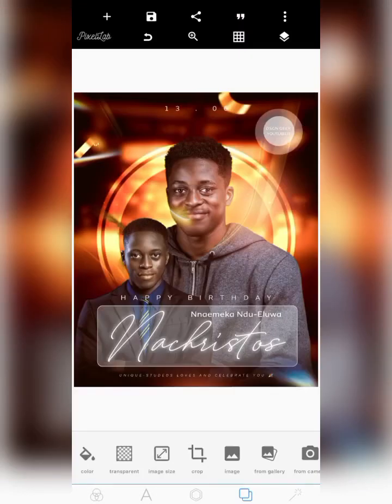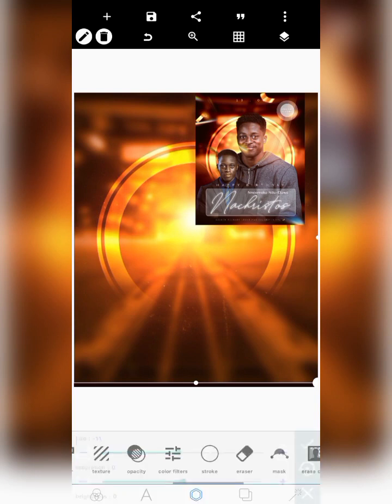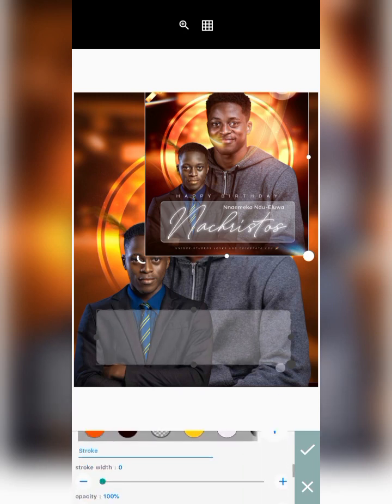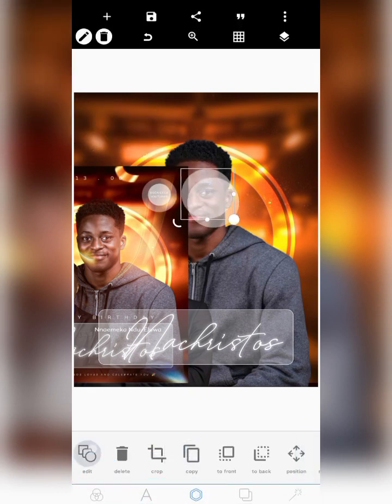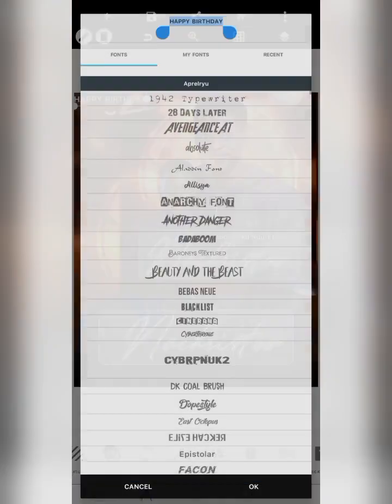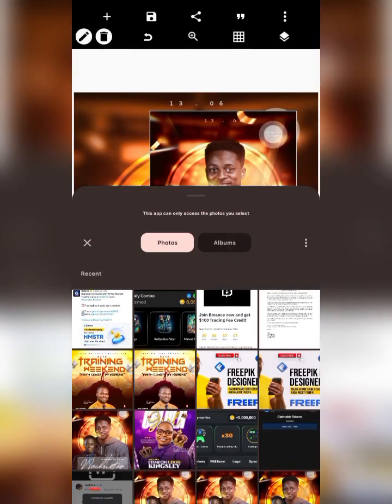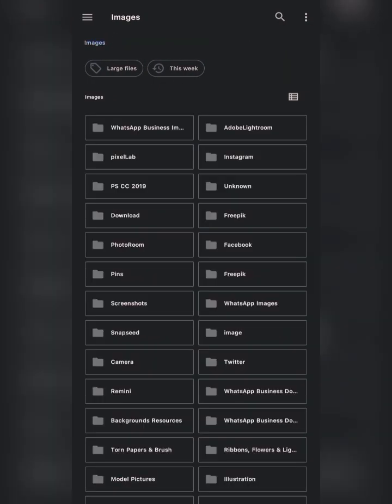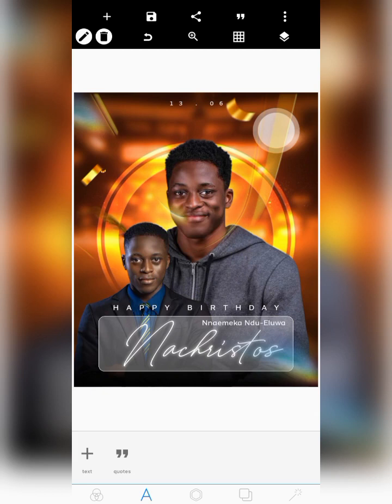Can you believe I designed this Birthday Flyer with PixelLab for @Nachristos 🤯+ resources Included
Welcome to to this CHANNEL.

Can you Believe I designed this Birthday Flyer with PixelLab,

I'll show you how to design this Birthday flyer design with PixelLab.

ps: original design found on Pinterest by Mohammed.